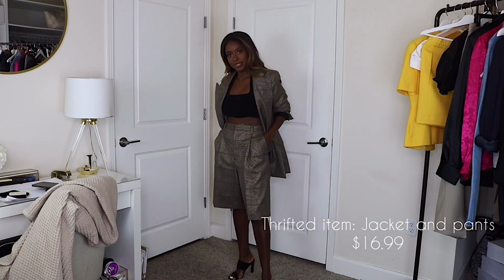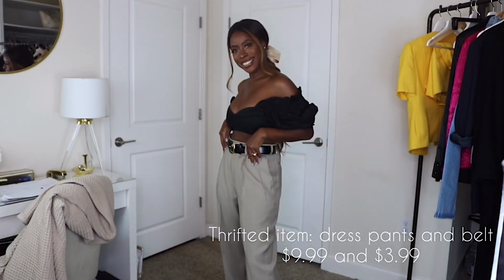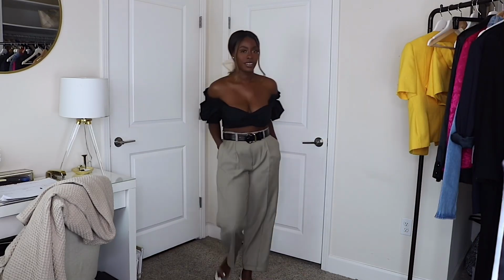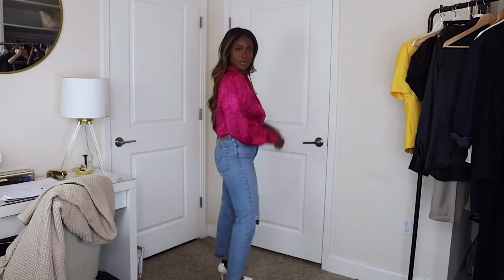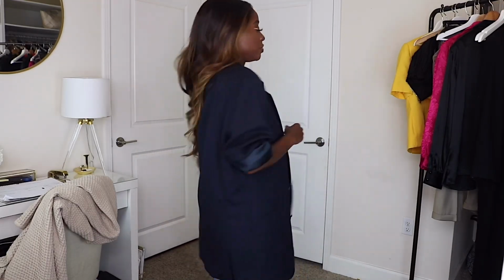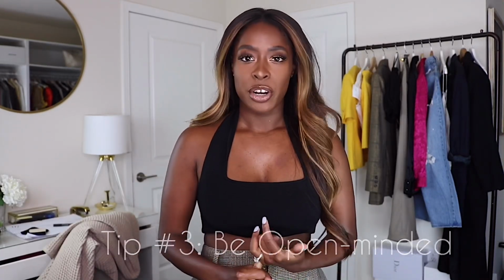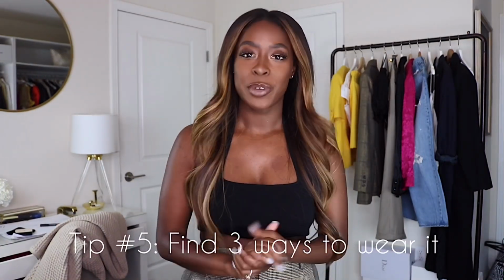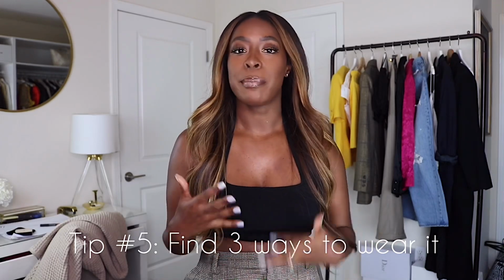HOW TO THRIFT LIKE A PRO +STYLING 2019 | TIPS & TRICKS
Hey Queens!! Sharing my tips and tricks when thrifting and a few of my favorite thrifted items!!! Let me know what’s your favorite and if you love thrifting too☺️